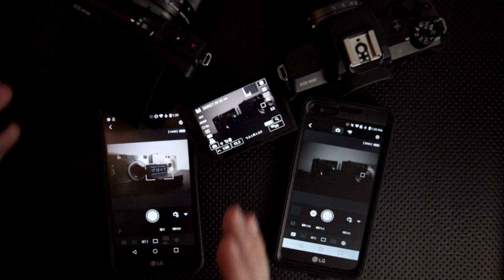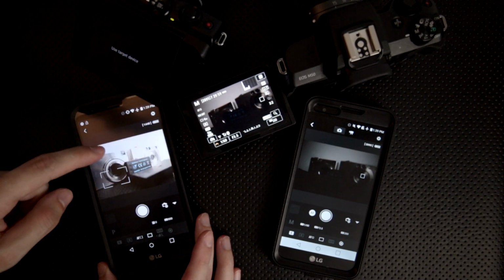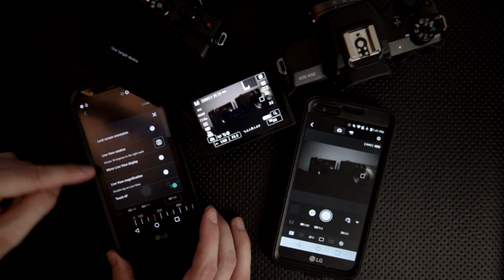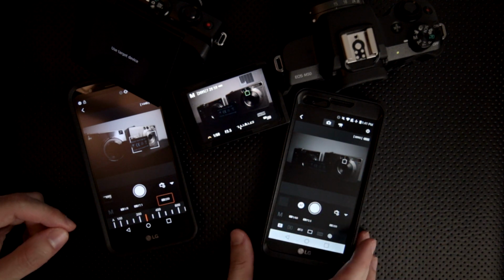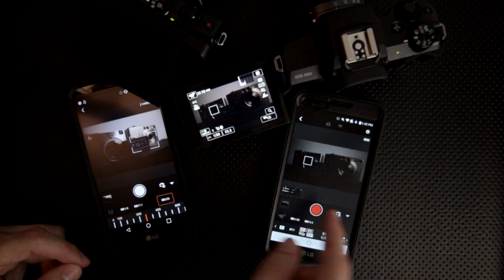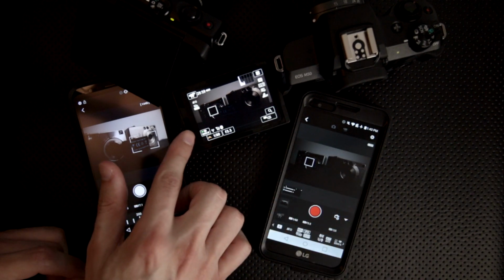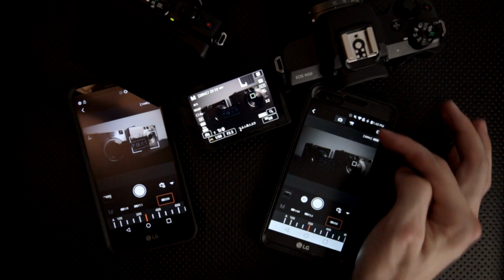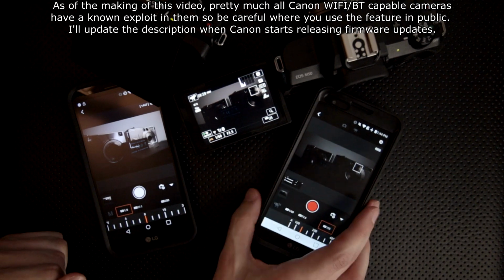Canon M100 vs. M50 in Wireless App Control | What's different?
I've had questions in the past about the Canon EOS M50's and M100's WIFI/Bluetooth wireless control capabilities with Canon's app. It seemed worth making a quick video about it. The M100 is pretty limited in what you can do. As far as I can tell it's not possible to do remote video control with the M100 like it is with the M50. However, the photo capabilities with the app and the M100 are not too bad, but there are still some limitations compared to the M50. With the M50 you can adjust pretty much everything on the camera or in the app and both will update very quickly. The M50 has solid video control through the app with on-screen audio levels and other features. I most likely didn't cover everything, but I do think the M50 is a solid option if you want to control and have a preview with a phone or tablet.

Consider the newer Canon EOS M50 Mark II:
It has clean HDMI output and better face tracking autofocus compared to the original.
Canon EOS M50 Digital Camera:
B&H accessory kit
Video kit